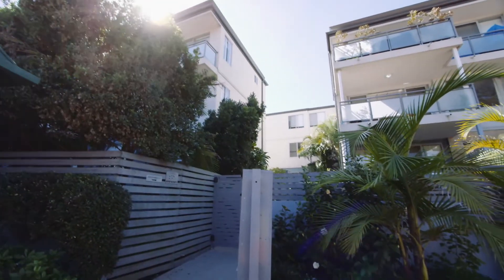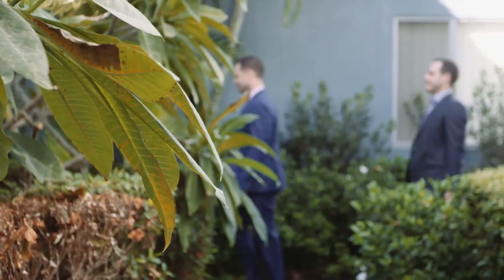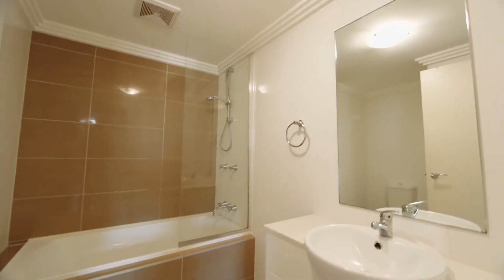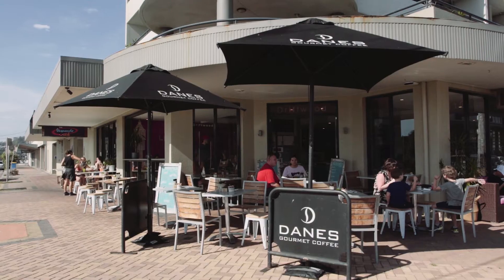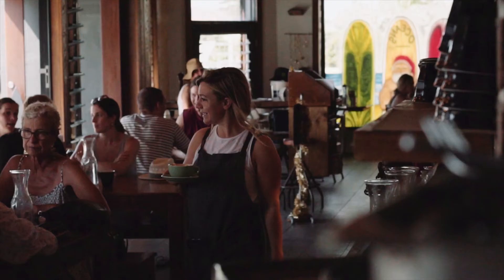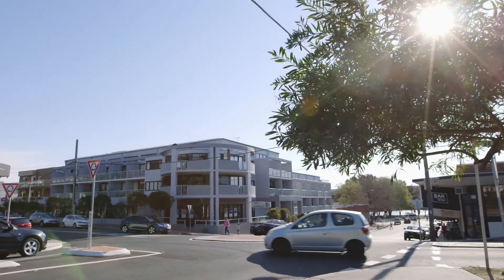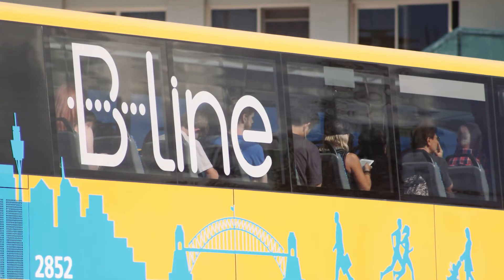32/1260 Pittwater Road, Narrabeen | Laing+Simmons Narrabeen | Chris Gamarra | Gill Somers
First floor treasure that offers lifestyle, location and convenience

This beautifully presented near new apartment is located between the sparkling waters of Narrabeen Beach and Lake. Offering spacious interiors and a relaxed low maintenance lifestyle, take advantage of a fantastic investment opportunity with tenants in place or secure yourself a new home with so much on offer. Perfectly positioned with local cafes, restaurants, shops and express city transport right at your doorstep.

+ Light filled open plan living, dining and kitchen area flows through to generous, tiled balcony, ideal for entertaining
+ Spacious and modern kitchen complete with gas cooking, dishwasher, stone benchtops and breakfast bar
+ King-sized master suite with built-in wardrobes and ensuite
+ Stylish main bathroom with bath/shower and floor to ceiling tiles
+ Attractive security complex with secure underground parking and visitor parking